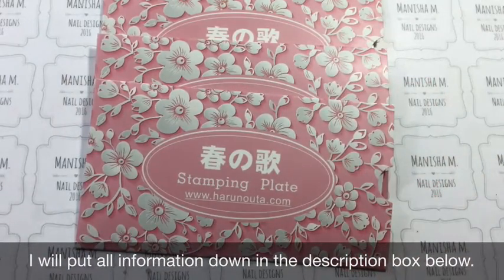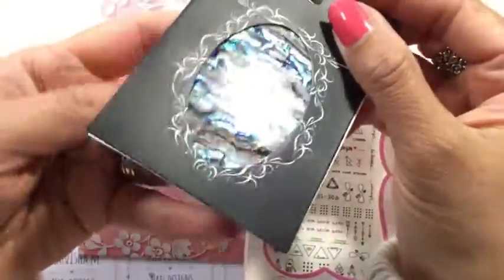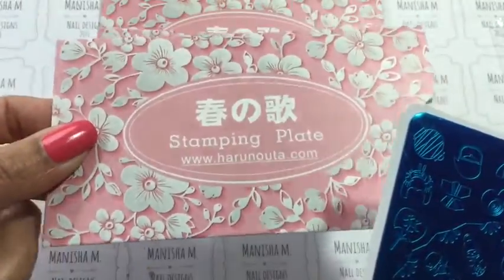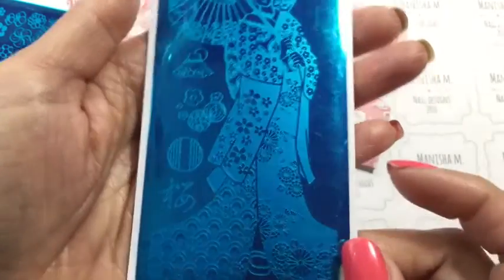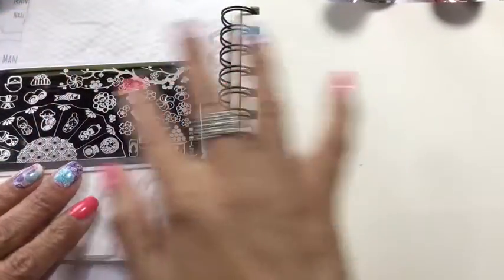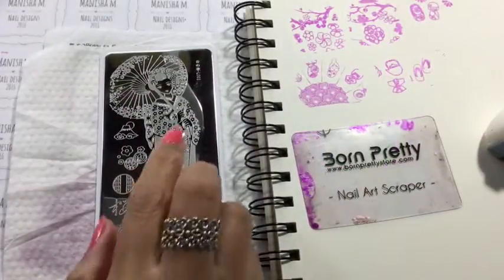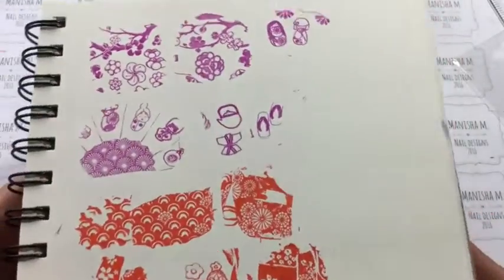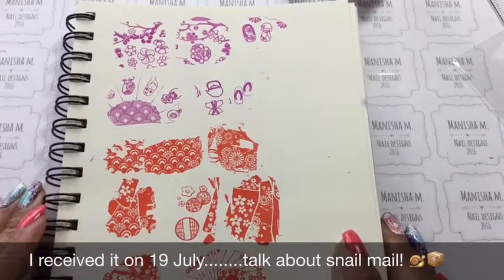Nail Mail and Swatches | Born Pretty New Stamping Plates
Hi all 🙋🏻💕, I thought you'd like to see my latest nail mail. It's from Born Pretty Store. I only ordered three plates, a water decal and a sheet of shell paper. The plates are a new release for the store. The order took a month to arrive after I placed it! Not great! The stamping plates cost USD$2.99 each, the water decal USD$0.99 and the shell paper USD$2.25. The plates are the usual size for xl plate's measuring 6cm by 12cm, with a plastic backing. The shell paper sheet was 4 by 7cm.

*I purchased these products myself and was not sent them for review. This is my honest opinion of the product and I have not been paid for this review.

At the Born Pretty Store

SHIPPING WAS FREE!

You can see my other nail art designs on Pinterest

See ya! 🙋🏻💕